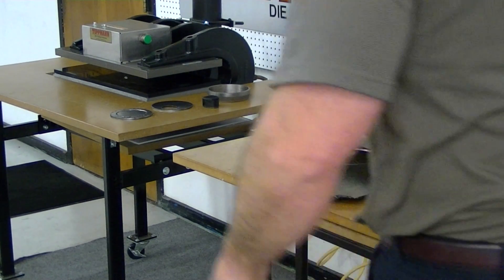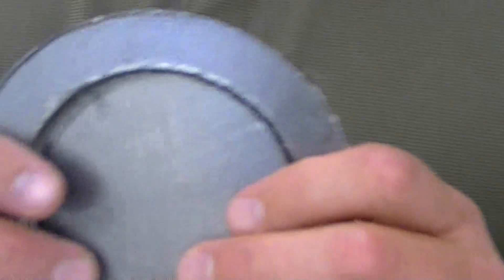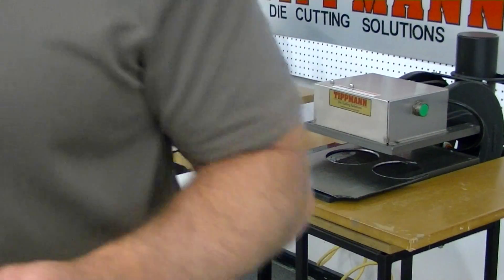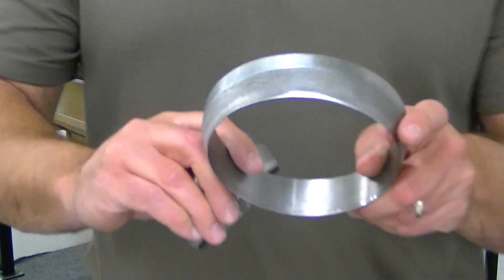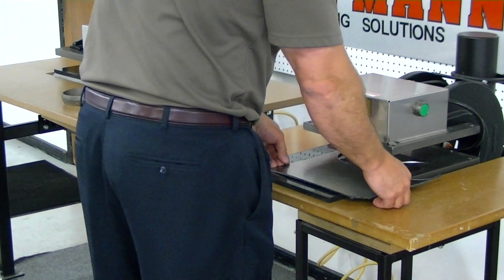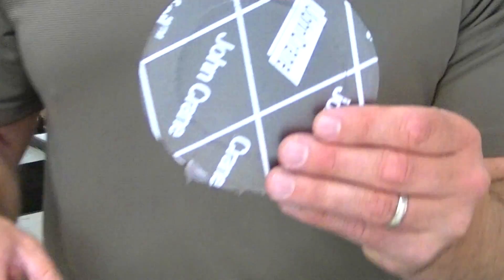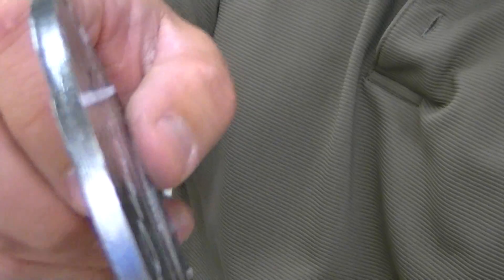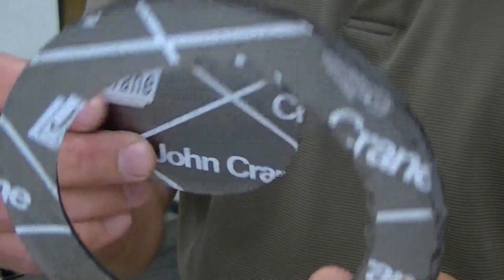Tippmann Clicker cutting graphite using a forged die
Die cutting press by Tippmann.  Matt Steigmeyer demonstrates the Tippmann Clicker steel rule die cutting machine cutting graphite using a 1.25" forged cutting die